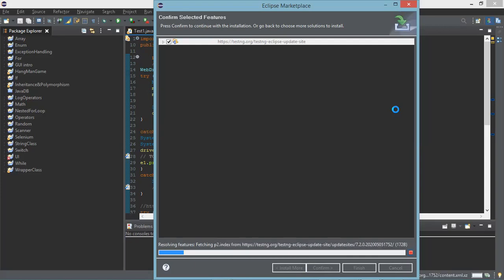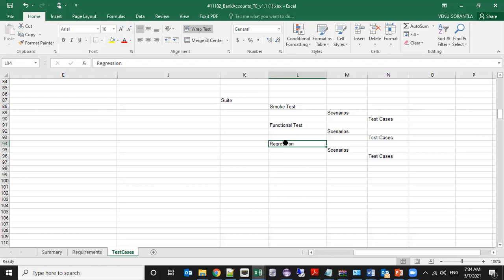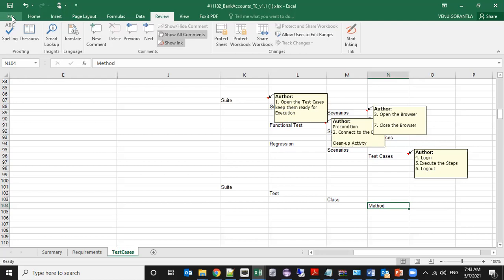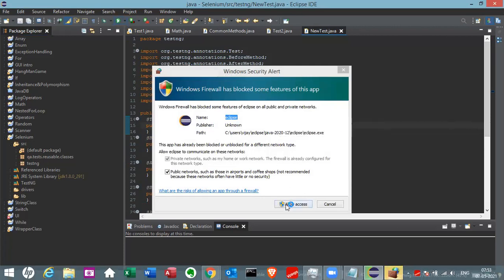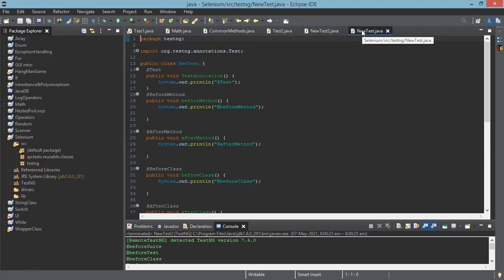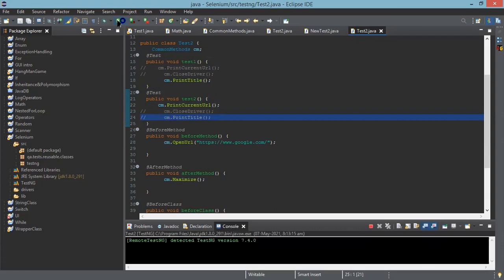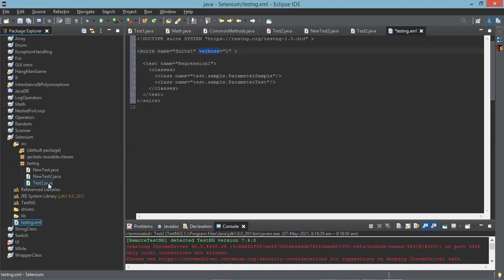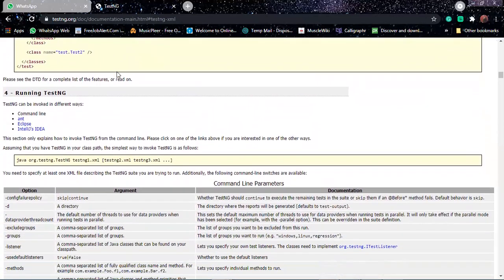Online class 4 on Selenium Automation Testing